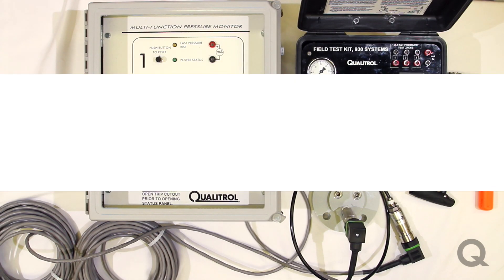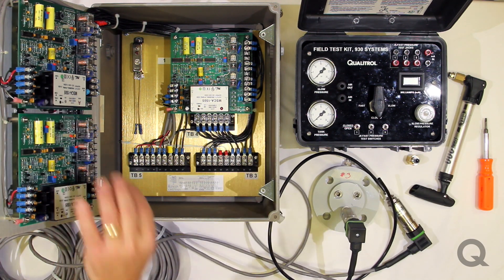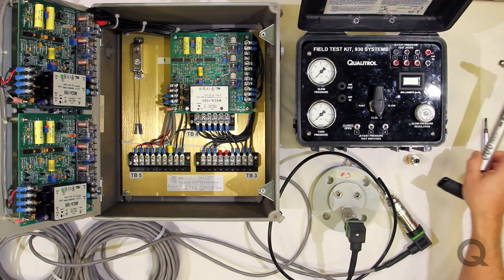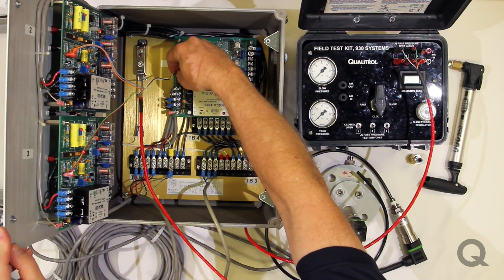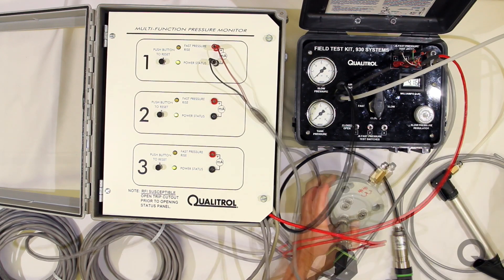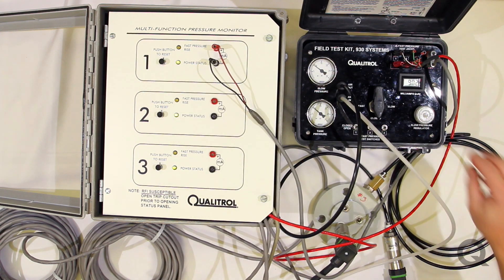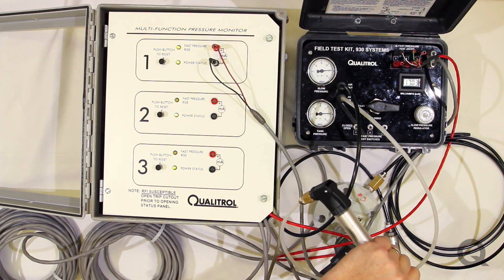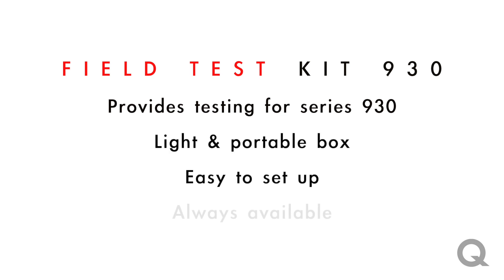How To Test Your Rapid Pressure Rise Relay or Sudden Pressure Device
Learn how to test your rapid rise relay or the Qualitrol 930 RPRR Monitor to NERC standards. According to NERC protocols, the rapid pressure rise relay must trip when there is a jumper break. Qualitrol's system will maintain a ratio where 0 psi is 4mA output and 30 psi is 20 mA output.

This quick video covers testing of slow and fast trip functions, power statuses, and alarm trips.